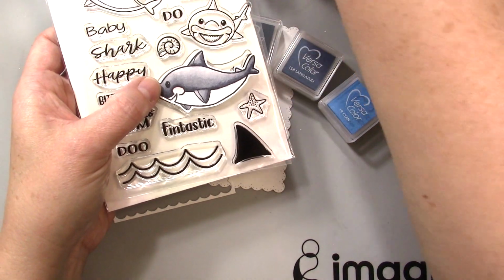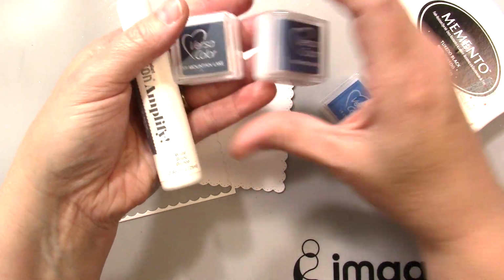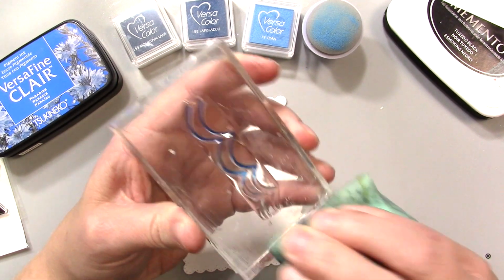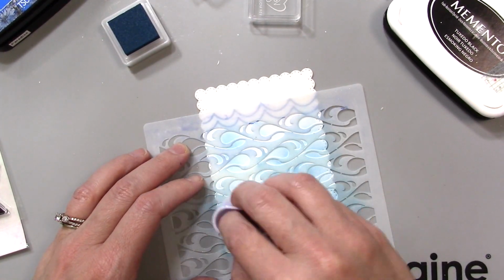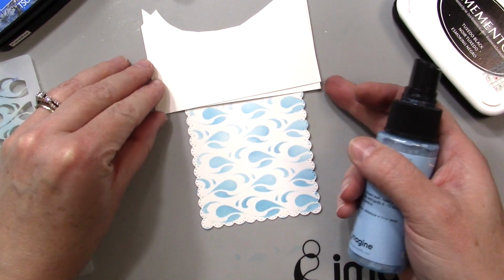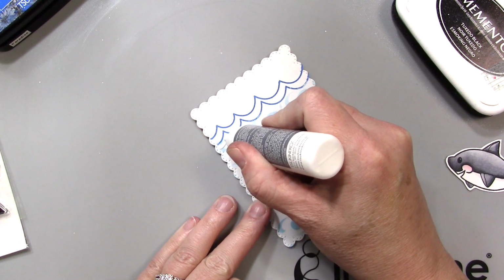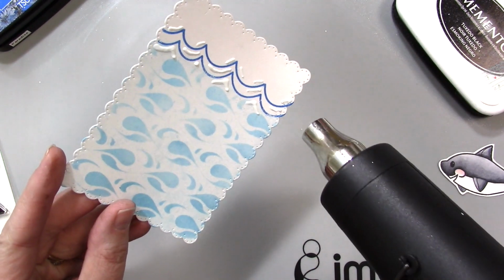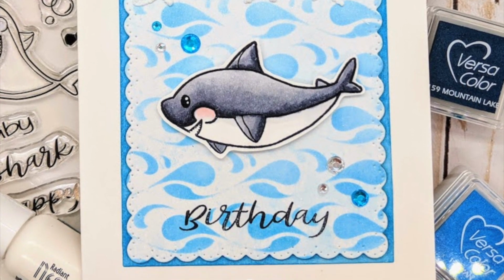Baby Shark with Joy Clair Stamps and VersaColor Ink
by Melissa Andrew

Today, I use VersaColor with stencils to create a fun ocean background on this Baby Shark Birthday card.  Mixing multiple shades of blue gives a gorgeous color variation in making water. In addition, I add beautiful amplify texture to create foam tops on my waves. Join me while I create a fun ocean themed card with Joy Clair stamps!

Supplies

Imagine

Other